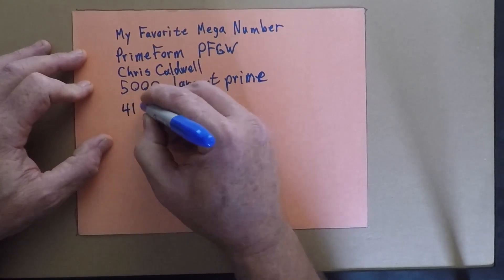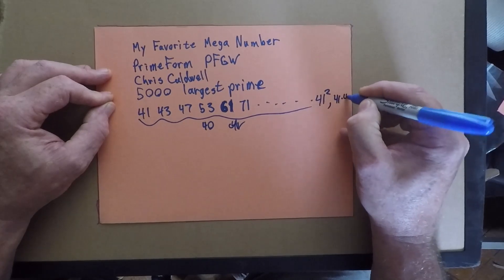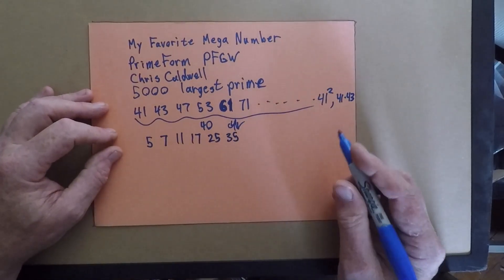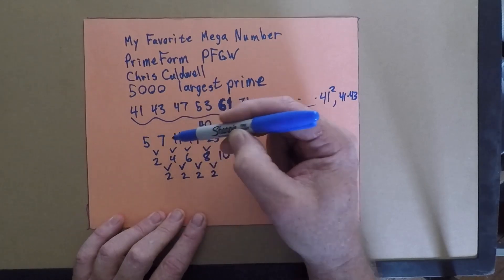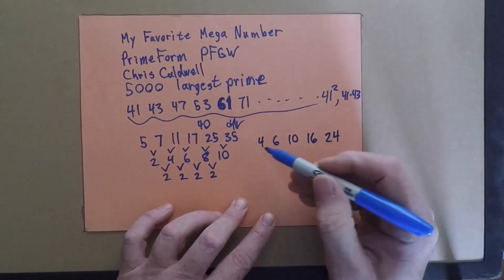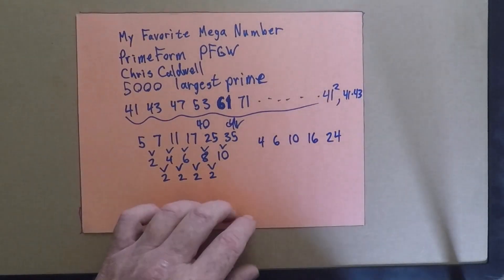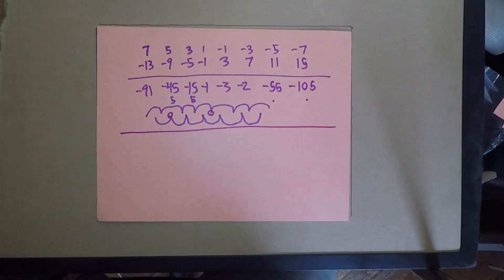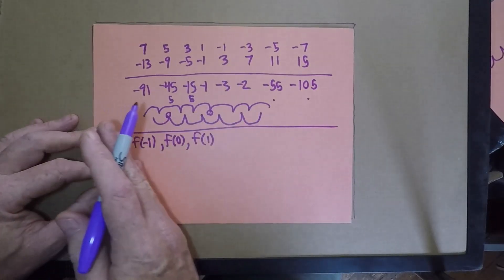My Mega Favorite Number has 39,540 digits. (MegaFavNumbers)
My contribution to MegaFavNumbers.
20 years ago, I found a 39,540 digit prime number using 3 known primes from the list of the (then) 5,000 largest proven primes as seed numbers. At the time, it became the 236th largest proven prime number. It has since been blown into obscurity on the list of the largest 5000, but still my favorite because, well, it's personal. This video explains the unique approach I used to find it. MegaFavNumbers.